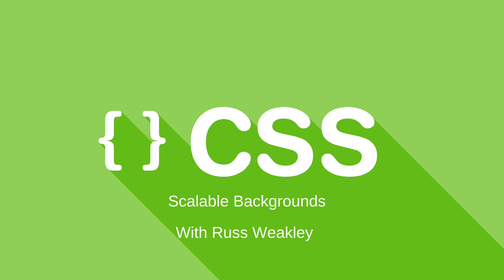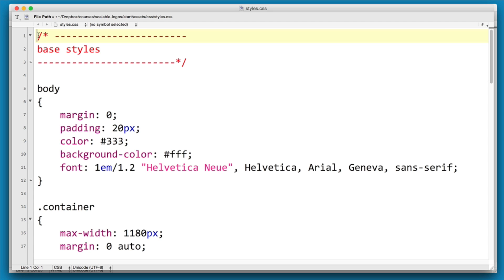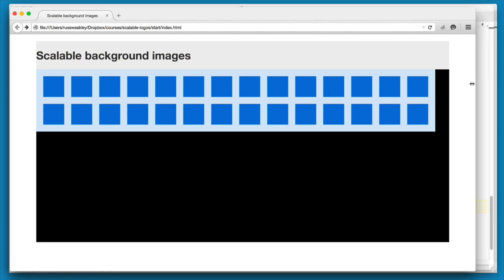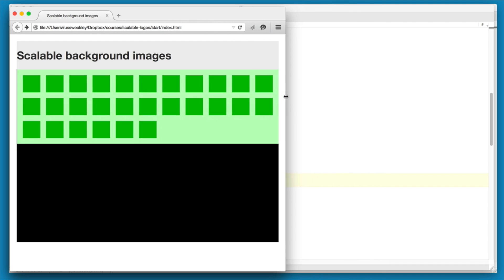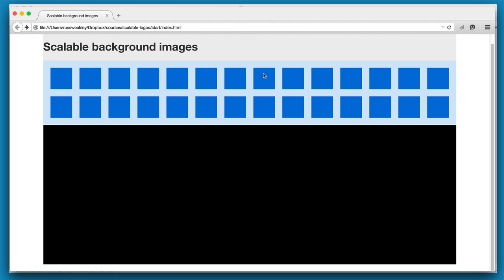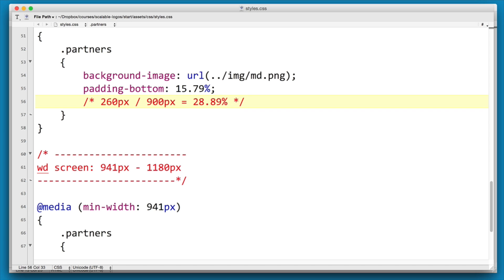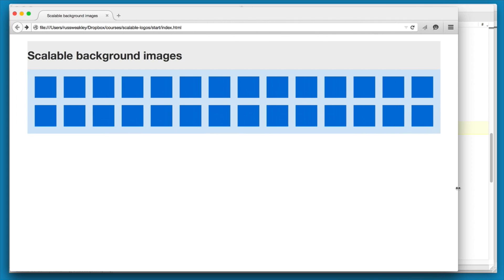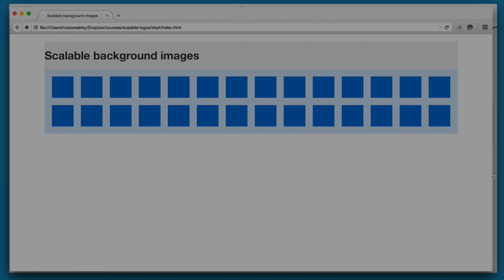Scalable Backgrounds in CSS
Russ Weakley shows you how to create a background container that scales seamlessly to fit any browser size.